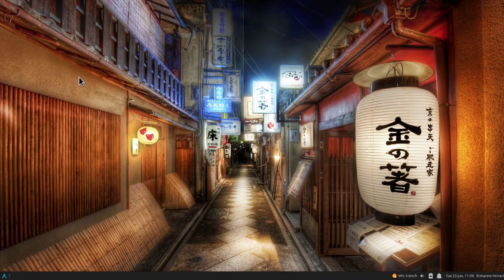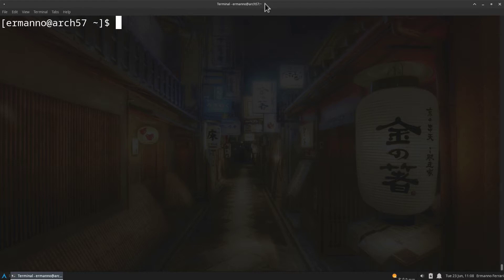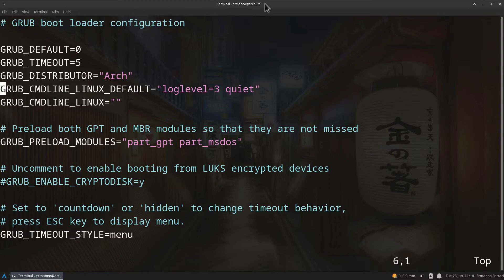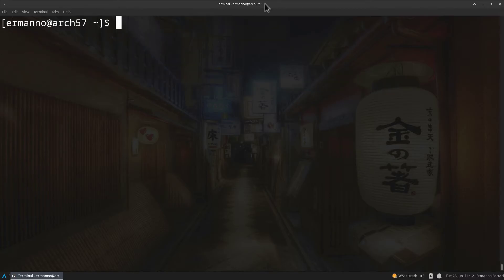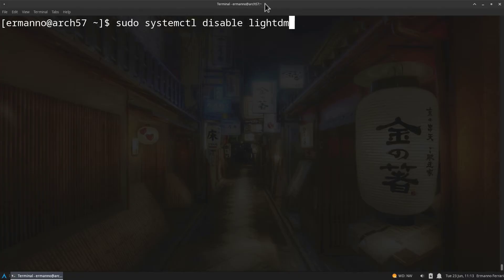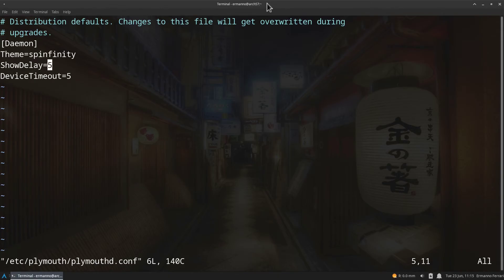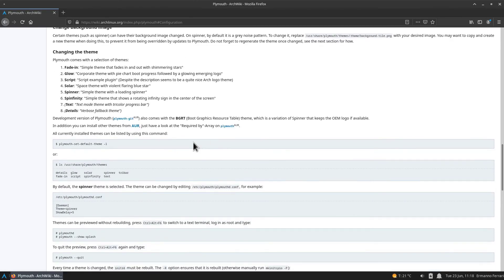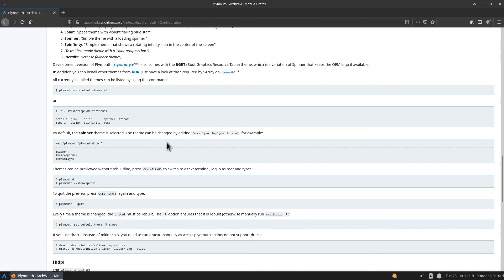Arch Linux: installing Plymouth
CORRECTION: at 3:48 there is a typo, but it does not impact the visual. The important option is the "splash" option.

In this video we are going to install and configure Plymouth on Arch Linux. Plymouth offers you the ability to have a boot splash screen on your installation. This is going to provide you a graphical boot process until the Display Manager.

My Hardware:
AMD Ryzen 9
32 GB RAM

My software:
Video editing software: Kdenlive